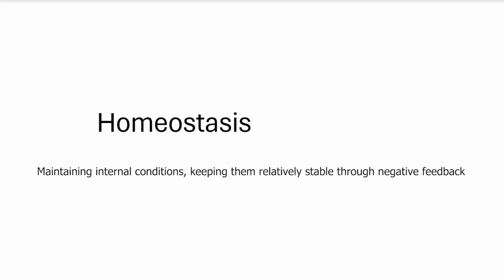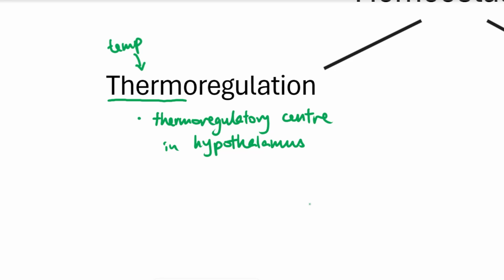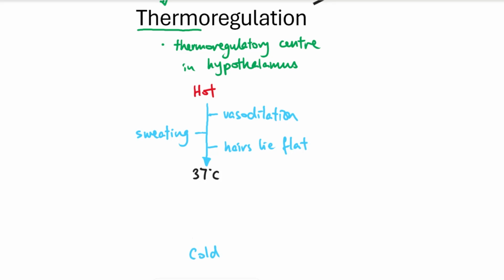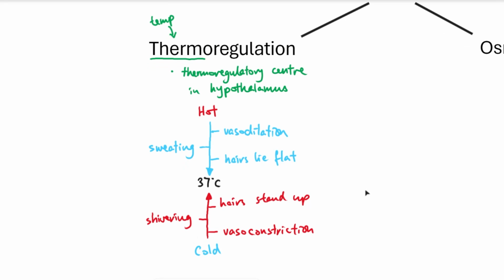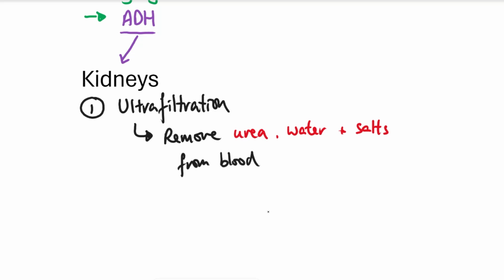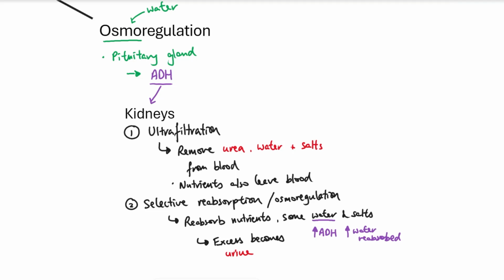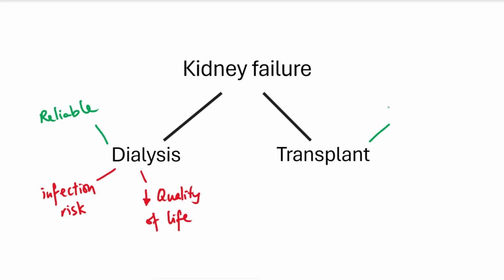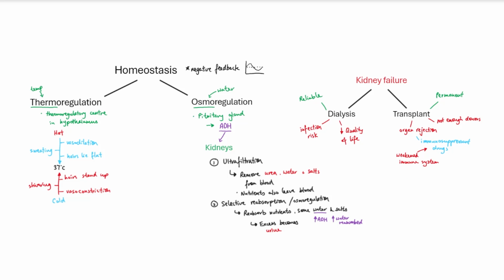GCSE Biology - B12 Homeostasis OVERVIEW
This video covers two additional examples of homeostasis, how the kidneys work and treatments for kidney failure. This is for the separate GCSE Biology only specification.